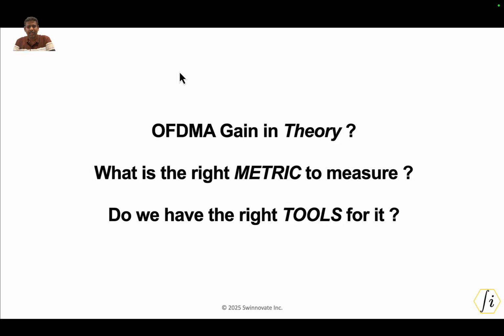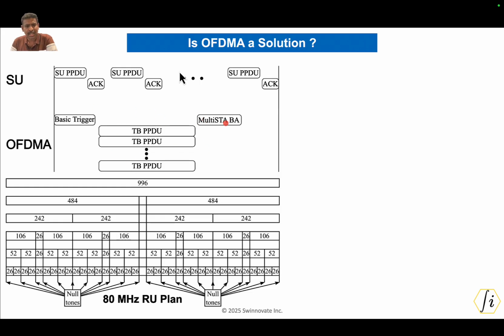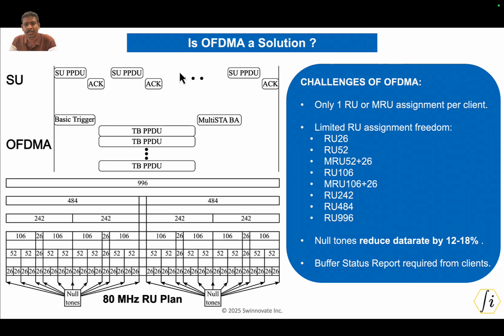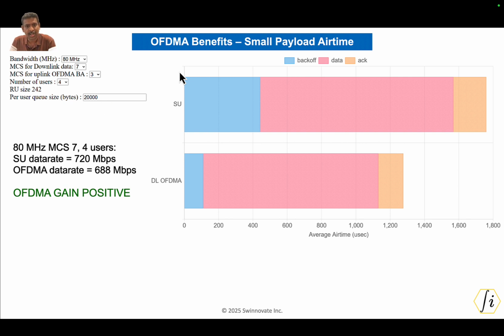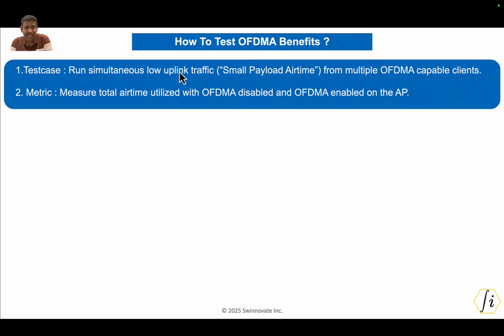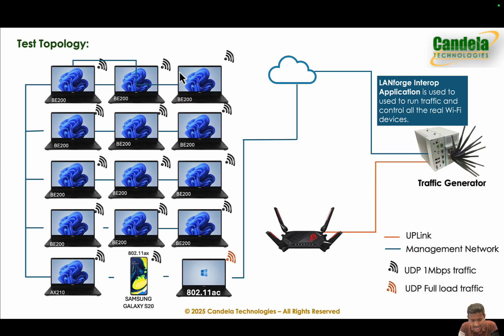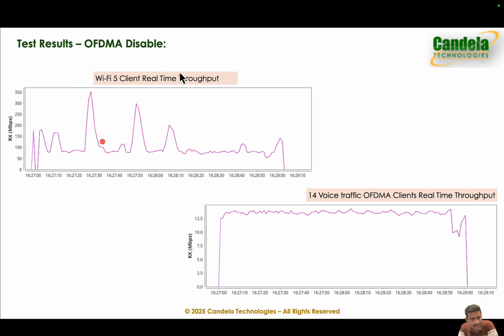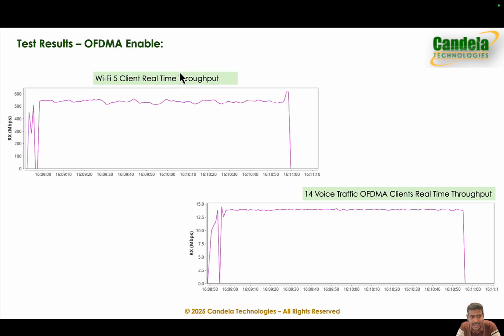Testing OFDMA Benefits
How to test OFDMA Benefits? What is the right testcase, what is the the right metric to measure and what are the test tools needed for it ? This is a talk I gave at Candela Tech Summit 2025 Bengaluru Edition.